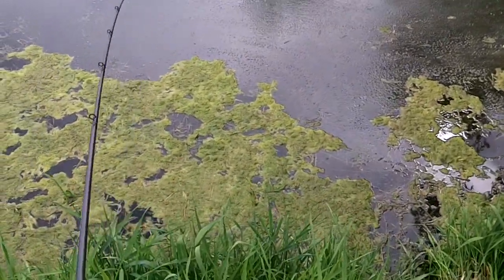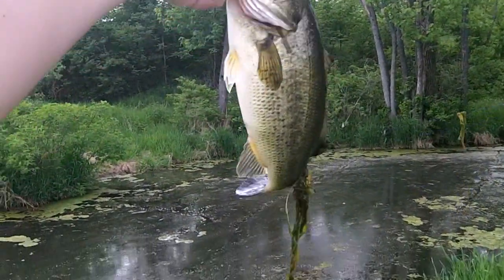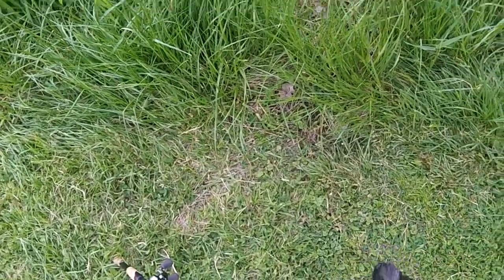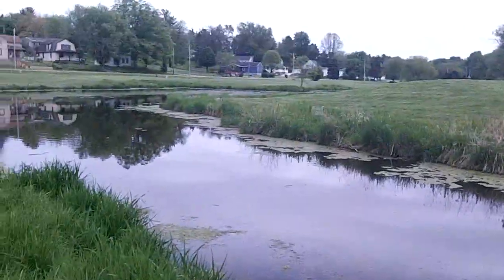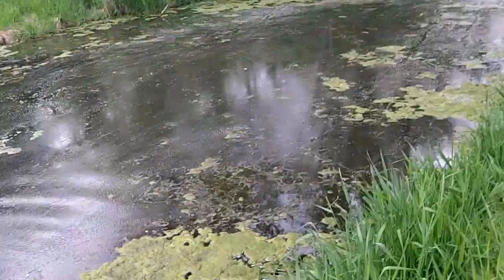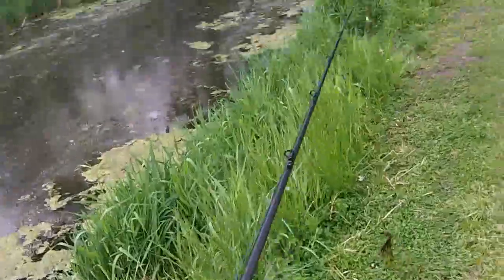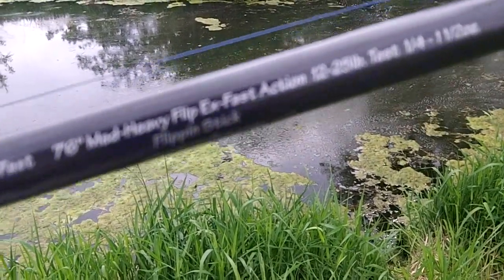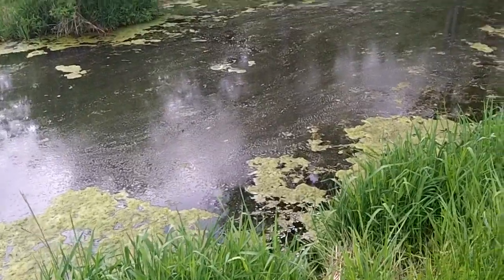Frog And Punching Fish